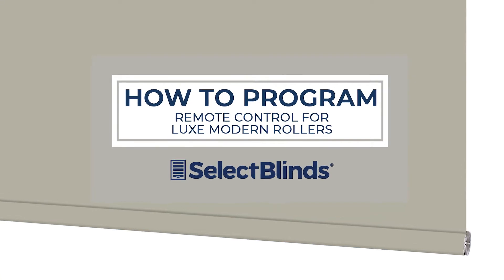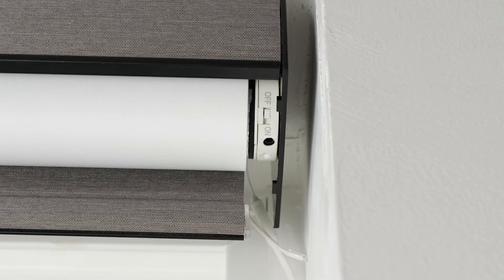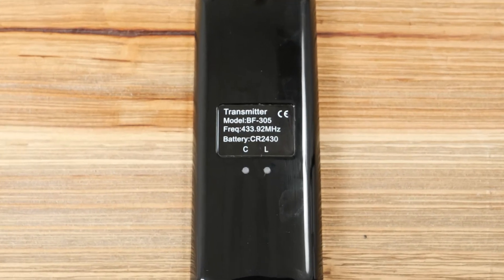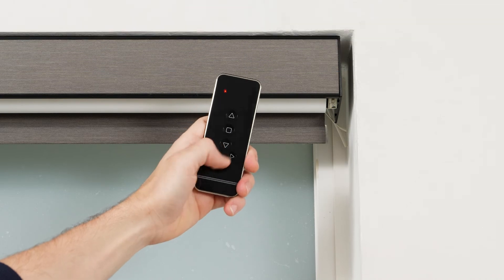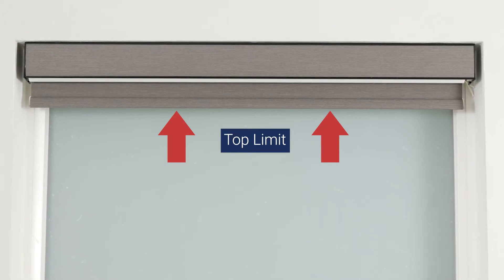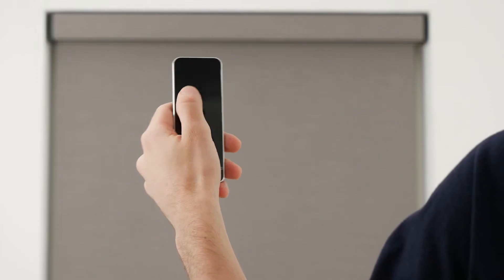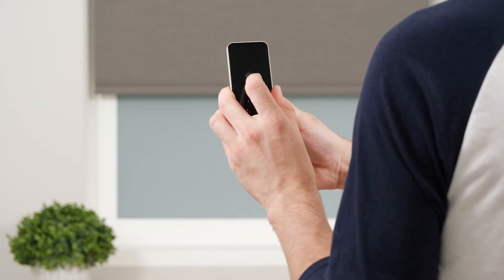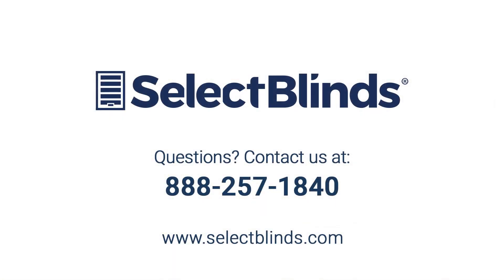How to Program the Remote for Luxe Modern Roller Shades | SelectBlinds.com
0:00 Intro
0:52 Setting up your remote
2:00 Pairing your remote with a motor
2:39 Adjusting upper and lower limits
3:50 Setting a favorite position
4:21 Deleting a motor from your remote